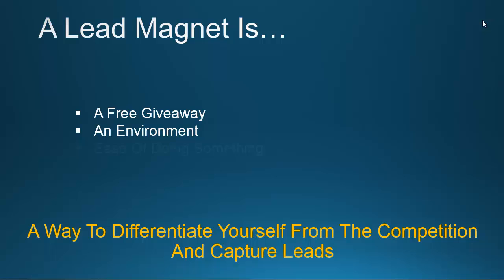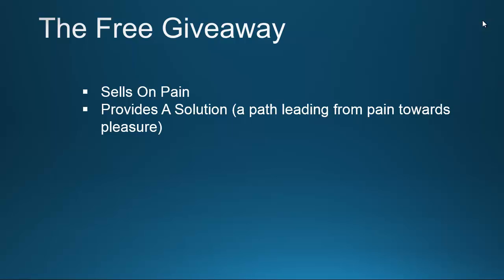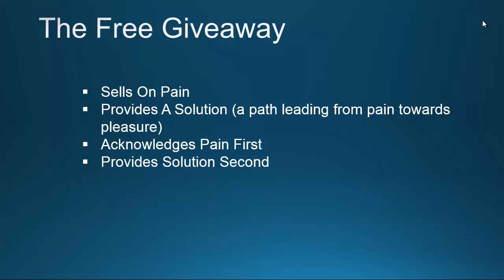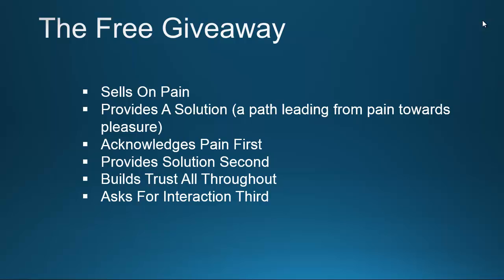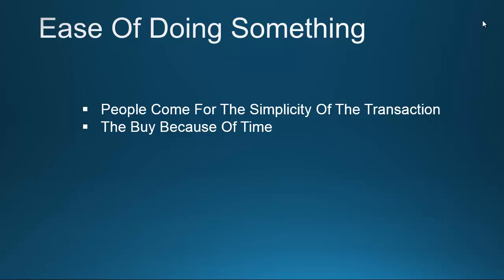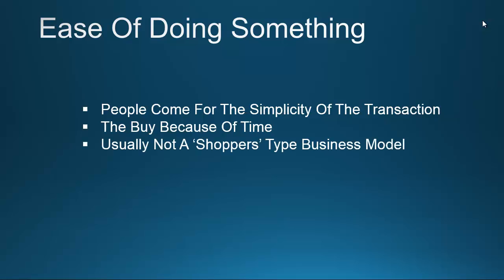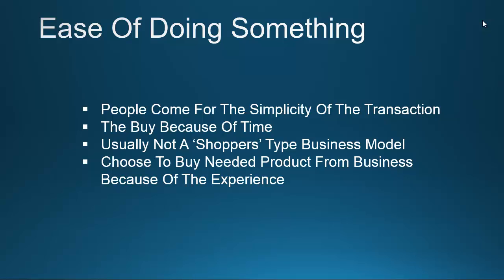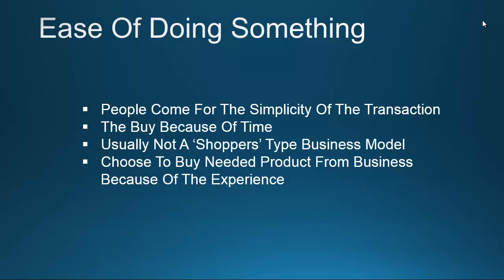Week 5 -Lead magnet training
Q&A webinar replay: link broken